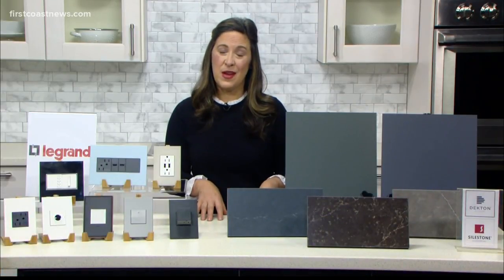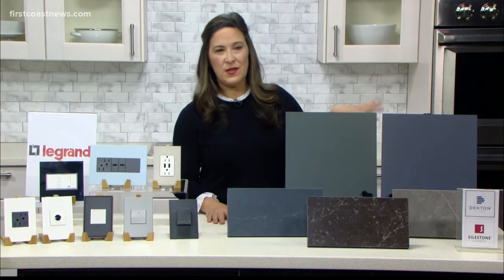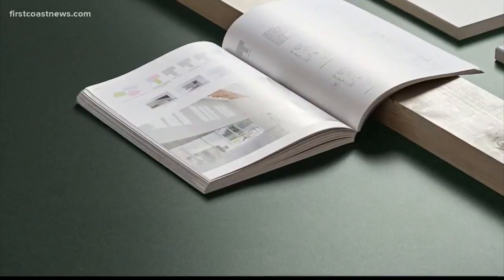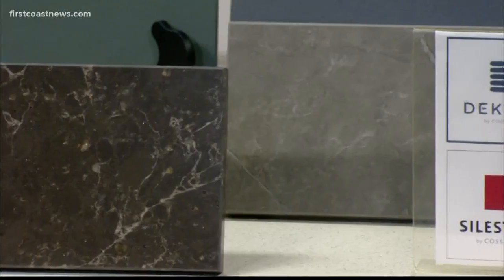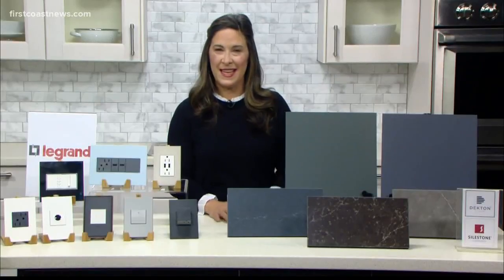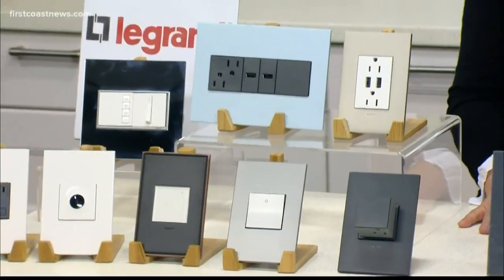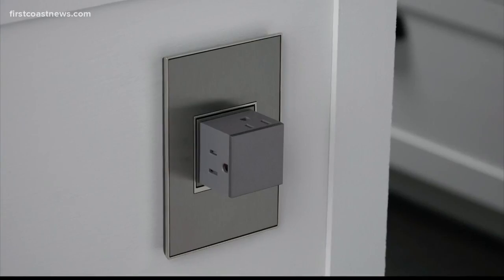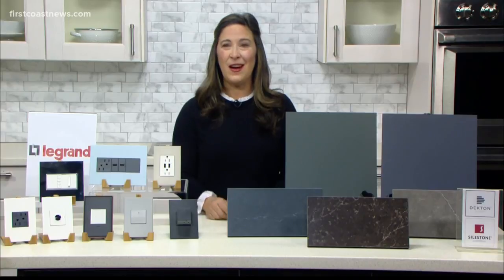Check out these tips to upgrade your home ahead of the holidays (FCL November 13th)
Here are some easy ways to take the inside of your home to the next level.